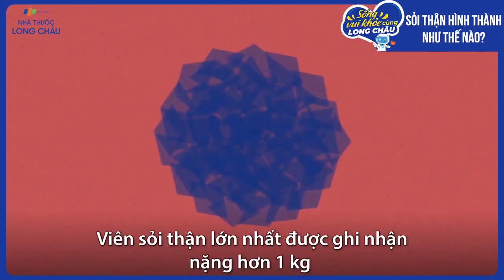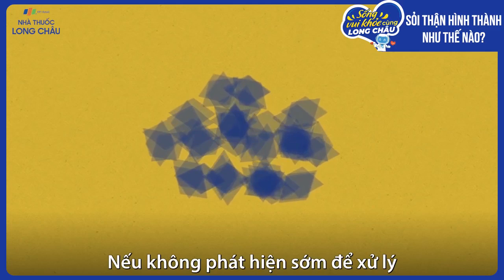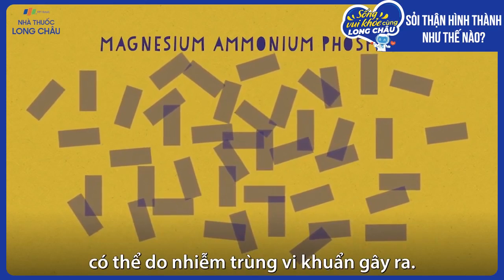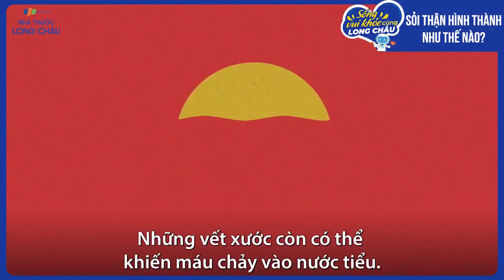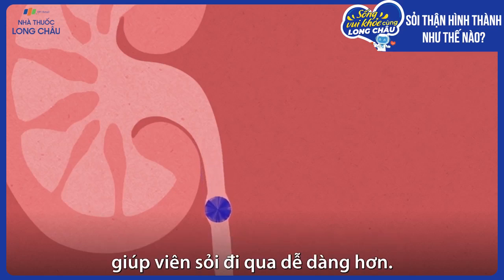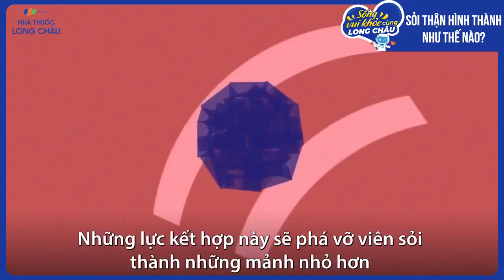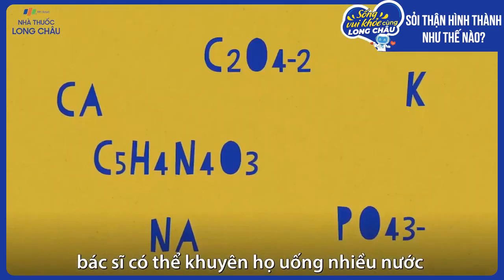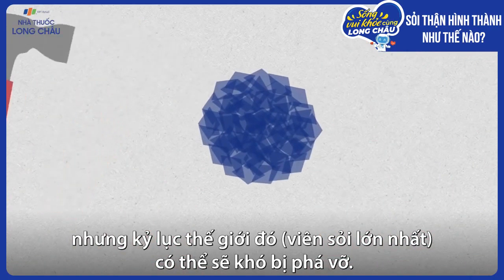Sỏi thận được hình thành như thế nào? | Nhà Thuốc Long Châu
Hầu hết các loại sỏi thận đều không thể nhìn thấy bằng mắt thường. Tuy nhiên, bằng cách kết hợp những phần tử nhỏ bé lại với nhau, theo thời gian, sỏi thận sẽ lớn dần lên và gây ra triệu chứng đau, điển hình là các cơn đau quặn thận dữ đội. Có năm loại thành phần hóa học chính cấu thành sỏi thận là canxi oxalate, canxi photphat, struvite, axit uric và cysteine. Trong đó, các sỏi thận có thành phần hóa học là canxi oxalate là phổ biến nhất.

Sự hình thành sỏi thận dựa trên nồng độ cao các tinh thể. Ví dụ như tinh thể canxi oxalate được lọc qua thận rồi vào nước tiểu. Tại đây, chúng nhanh chóng gắn kết lại với nhau và hình thành tinh thể. Có hai loại tinh thể cơ bản:

Loại đồng nhất là loại tinh thể bao gồm các phân tử bao quanh một nhân cùng cấu trúc.
Loại không đồng nhất là loại tinh thể bao gồm các phân tử bao quanh một nhân với cấu trúc khác, chẳng hạn như là mảnh vỡ của tế bào.
Sỏi thận được hình thành khi lượng nước tiểu quá ít hay nồng độ các chất khoáng kể trên trong nước tiểu tăng cao, lắng đọng lại ở thận, lâu ngày kết lại tạo thành sỏi. Những tinh thể này được tạo ra thông qua quá trình lọc máu tại các ống thận hình thành nước tiểu. Chúng thường lắng đọng tại nhú thận vì đây là nơi các tinh thể sẽ trải qua giai đoạn gắn kết với nhau. Theo thời gian, tinh thể sẽ càng ngày càng lớn dần, tạo thành viên sỏi và được giữ lại thận cũng như tiếp tục phát triển.

Hi vọng những video mà Long Châu chia sẻ sẽ giúp ích cho các bạn trong việc chăm sóc và bảo vệ sức khoẻ bản thân.